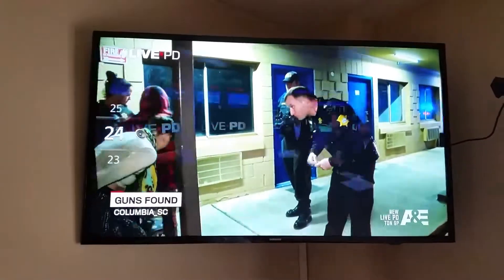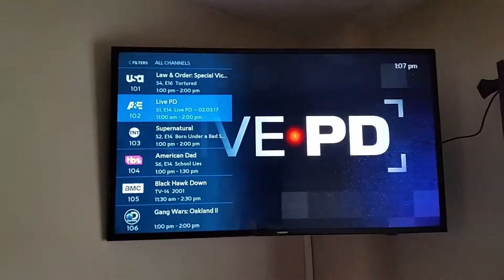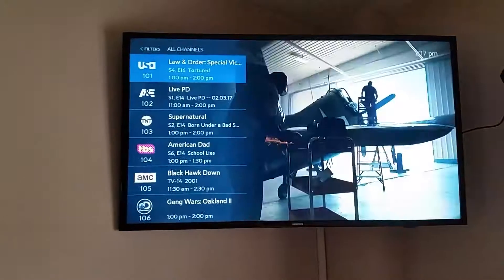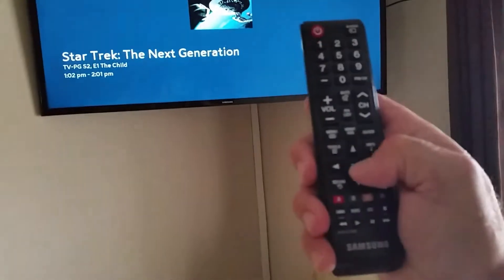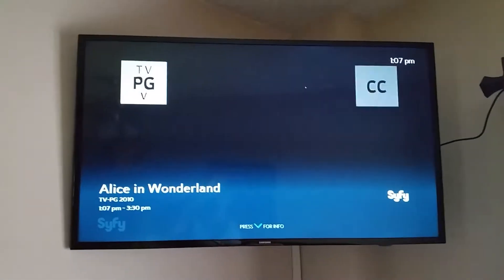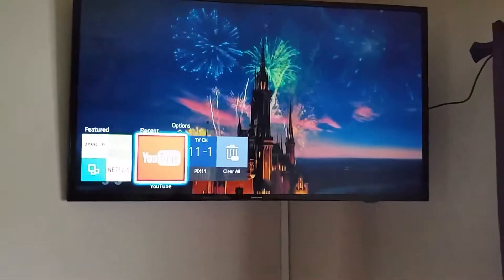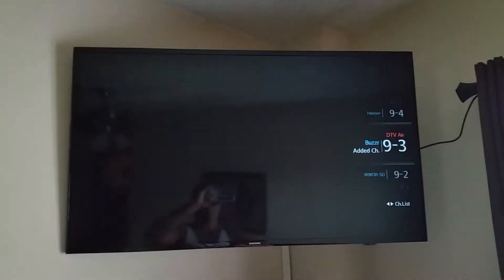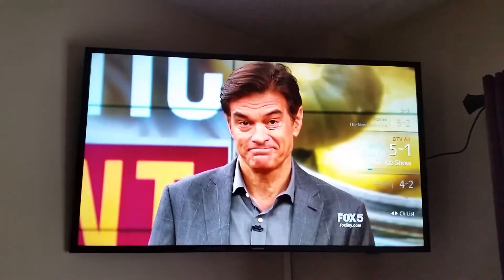Pat's TWC App - 2